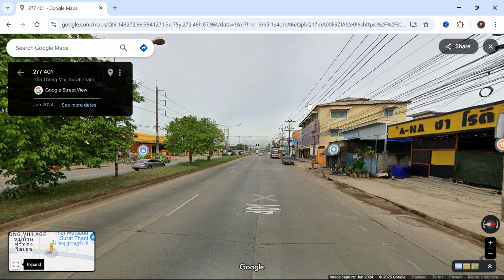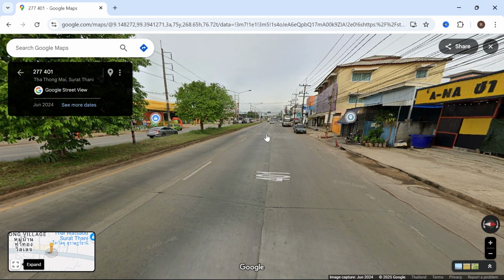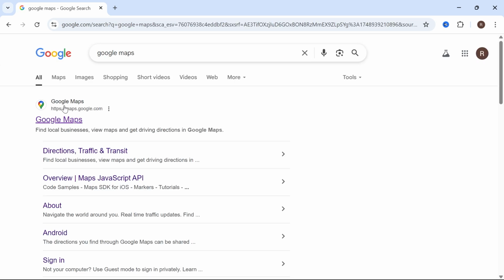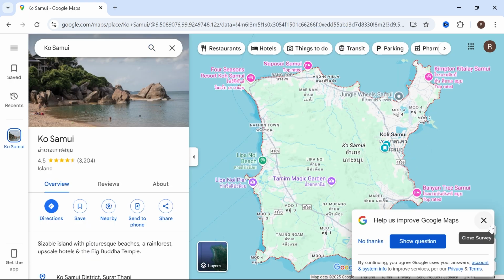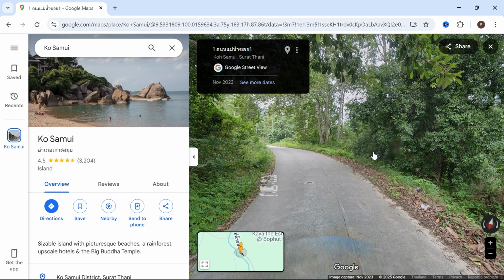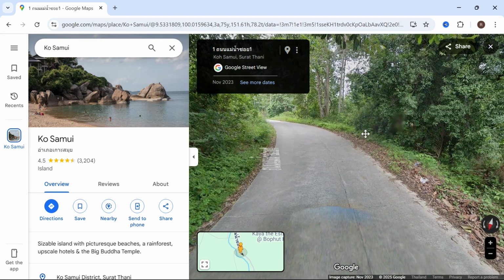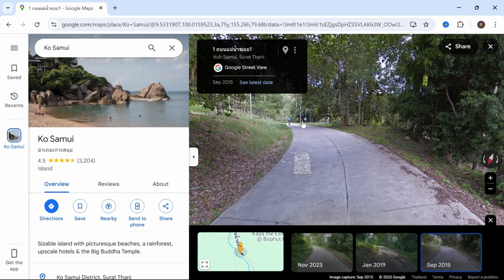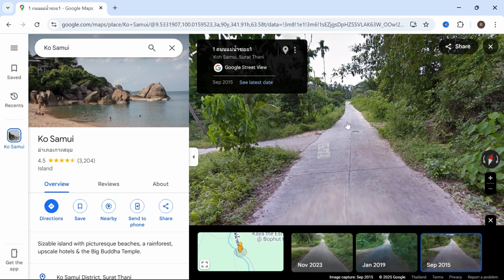How To See Past Dates on Google Maps Street View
In this video I will show you how to see past dates on Google Maps Street View using desktop or mobile. This tutorial shows how to view historical imagery in Google Maps, check old street view photos, and explore location timelines and previous map captures—perfect for tracking visual changes over time.